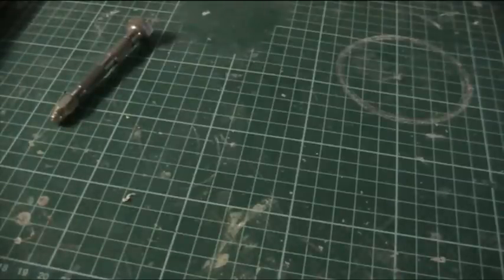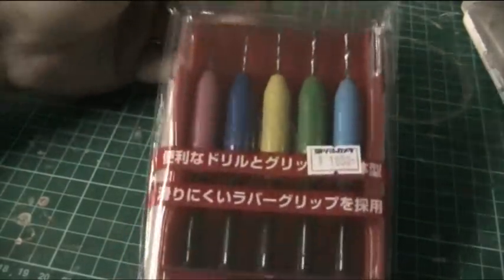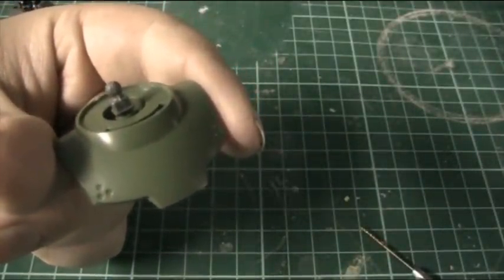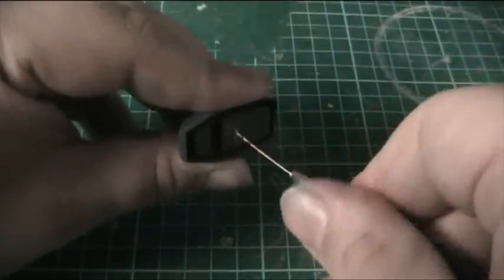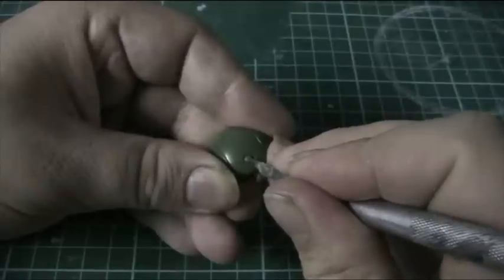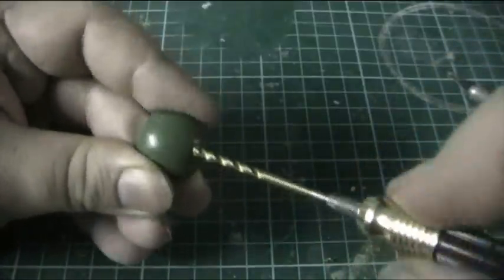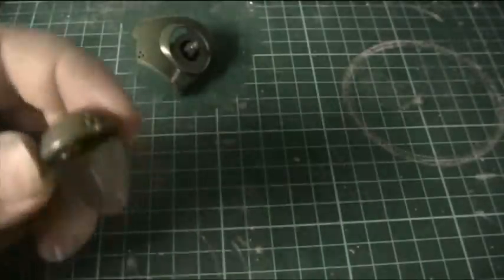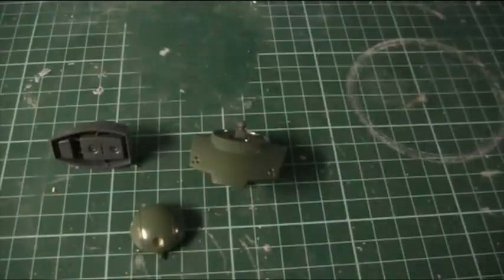Gundam/ mech model workshop 99: Pin vise and drilling holes as detail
In this video we will look how how to use a pin vise drill, care for it and create detail in your model kits. I will be reviewing the following sets.

Generic micro pin vise
Wave HG Quick Change Pin Vise Set
Mr. Pin Vise 5-piece set by GSI Creos/ Mr. Hobby